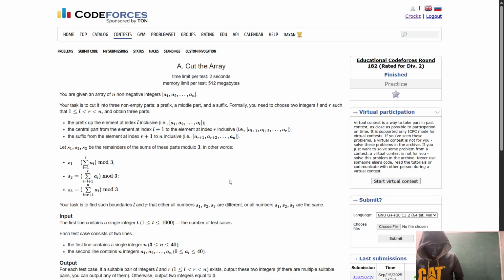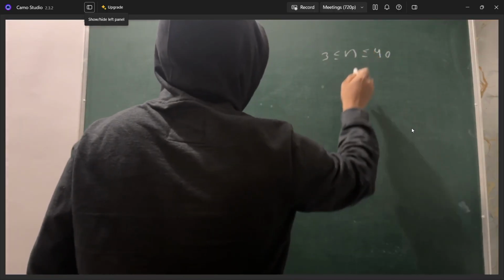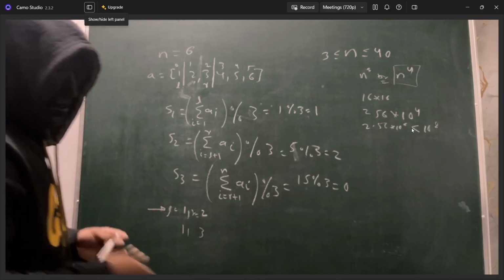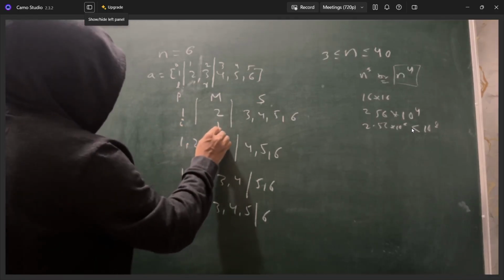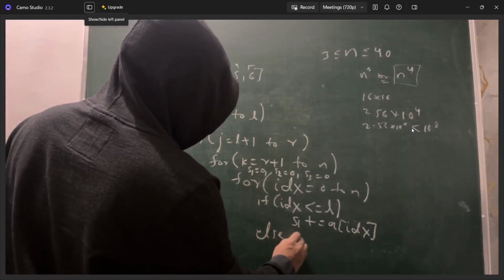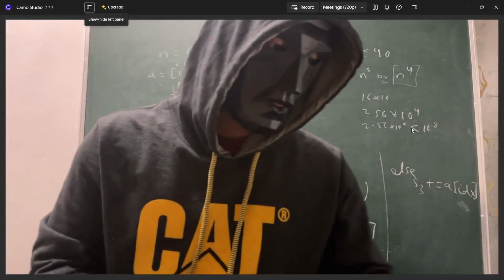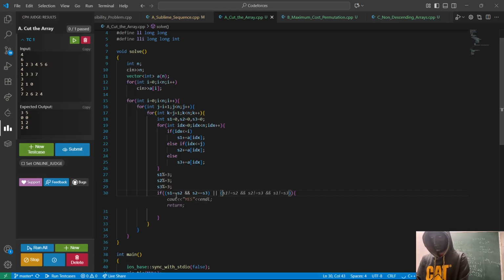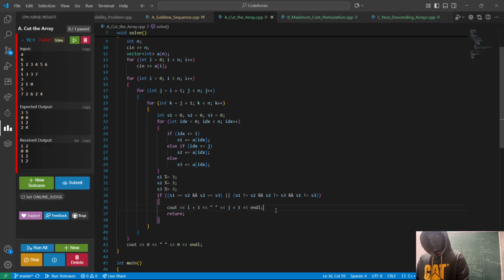A. Cut the Array | Educational Codeforces Round 182 (Rated for Div. 2) | Pseudo Code | Full Solution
In this video, we solve Educational Codeforces Round 182 (Rated for Div. 2), Problem A – Cut the Array with a step-by-step explanation and optimized C++/Python solution.

We’ll cover:
00:00 Problem Statement & Input Format
01:25 Key Observations & Approach
04:10 Logic + Modular Arithmetic Explanation
06:40 Pseudocode & Dry Run
08:20 Code Implementation (C++ / Python)
10:00 Testing on Examples & Edge Cases

This video is perfect for competitive programming beginners and advanced coders who want to improve problem-solving skills, learn modular arithmetic tricks, and prepare for Codeforces, CodeChef, and coding interviews.